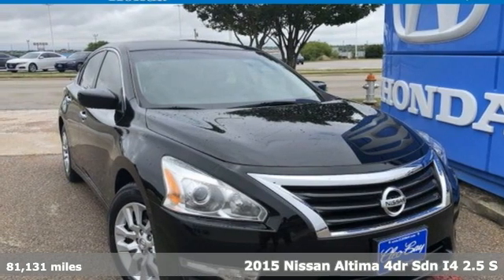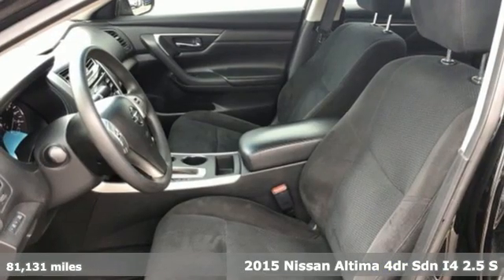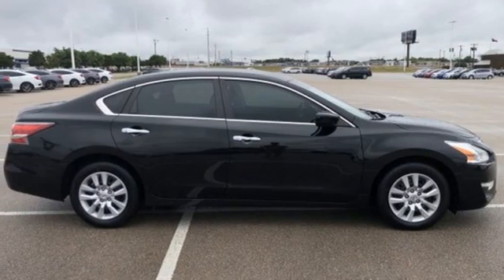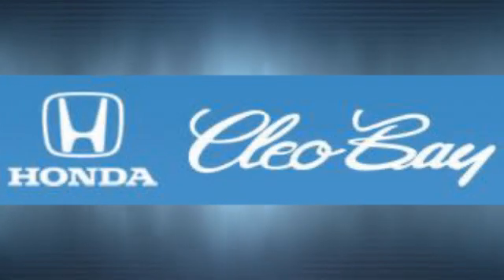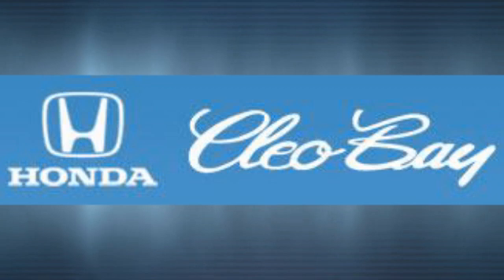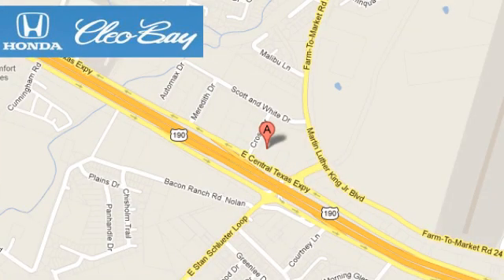2015 Nissan Altima Killeen TX Austin, TX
Year: 2015
Make: Nissan
Model: Altima
Trim: 2.5 S
Engine: 4 Cyl. 2.5 L
Transmission: Variable
Color: Black
Interior: Black
Mileage: 81131
Stock #: 0491A
VIN: 1N4AL3AP0FC439561
KBB.com Best Buy Awards Finalist. Delivers 38 Highway MPG and 27 City MPG! This Nissan Altima delivers a Regular Unleaded I-4 2.5 L/152 engine powering this Variable transmission. Window Grid Antenna, Wheels: 16 x 7.0 Steel w/Full Covers, Valet Function.* This Nissan Altima Features the Following Options *Urethane Gear Shift Knob, Trunk Rear Cargo Access, Trip Computer, Transmission: Xtronic CVT (Continuously Variable), Tires: P215/60TR16 AS, Tire Specific Low Tire Pressure Warning, Systems Monitor, Strut Front Suspension w/Coil Springs, Steel Spare Wheel, Speed Sensitive Variable Intermittent Wipers.* The Votes are Counted *KBB.com 10 Best Sedans Under $25,000, KBB.com Best Buy Awards Finalist, KBB.com 10 Most Comfortable Cars Under $30,000, KBB.com 10 Best UberX Candidates.* The Experts' Verdict...*As reported by KBB.com: * 4-cylinder economy or V6 power * Comfortably roomy interior * Good mpg*Contact Us Today*Our guarantees were created with the strongest priority in providing the highest level of customer service from our dealership in both sales and service. Come in today to experience our exceptional service and drive off with the satisfaction knowing you bought with confidence at Cleo Bay Honda! We are located at 3907 E Central Texas Expressway, Killeen, TX 76543.

Address:
3907 E Cen-Tex Expy